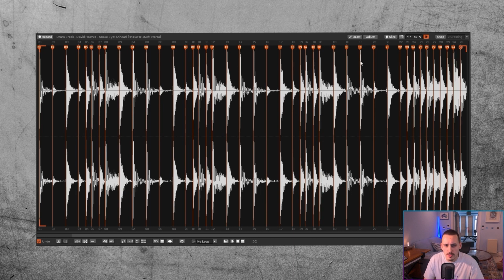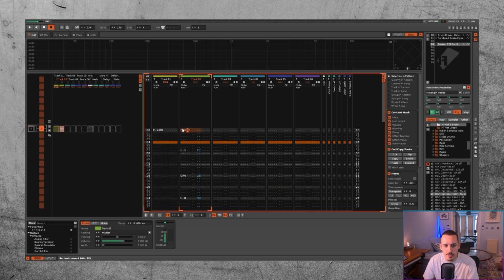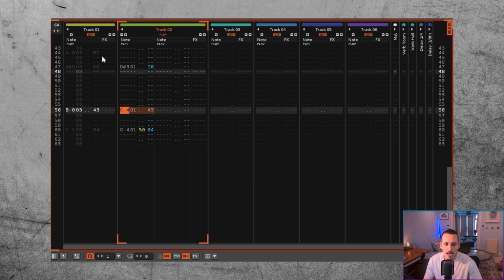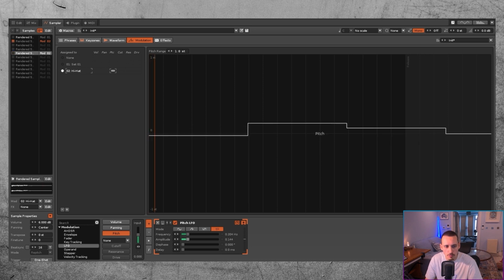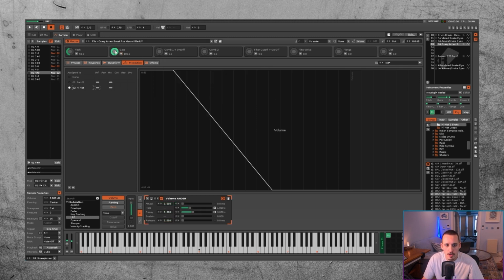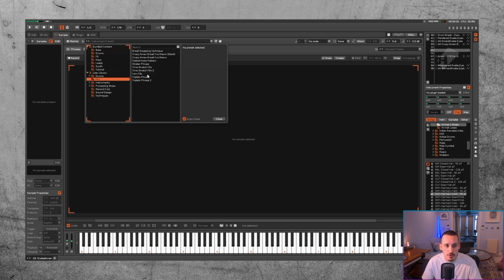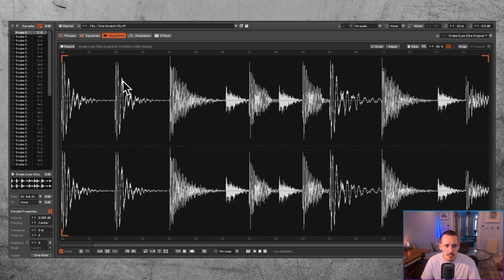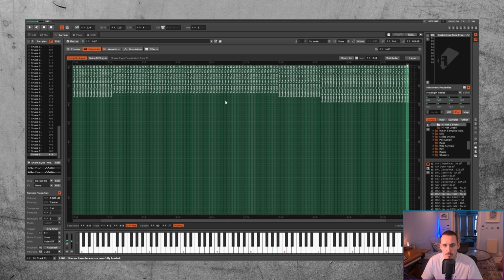Amen Breaks - The Secret To It All Pt.2 - Renoise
A further exploration of The Amen and Drum Break FXs Chopping! ✌️

Intro: (00:00)
Chapter 1 - Extracting The Groove From Drumbreaks (Amen): (00:29)
- Quantising Breaks: (02:36)
- Extracting the Groove: (03:50)
- Programming the Break: (08:41)
- Hi-Hat Pitch Mod Trickk: (09:01)

Chapter 2 - Importing Into The Macro Instrument: (10:06)
- Recording the Macro Breaks: (14:35)

Chapter 3 - Time Stretch FXs (Granular): (15:32)

Chapter 4 - Ratchet Fxs (Loop End): (18:42)
- Chopping Recording in Logic X: (19:07)
- Preview the FXs: (20:28)

Outro: (22:04)

Outro Track: (22:56)